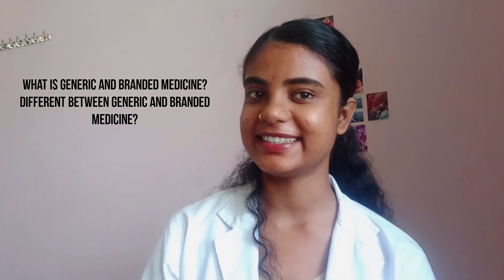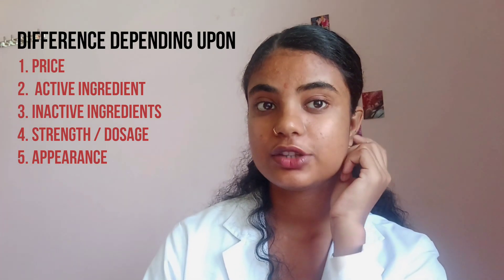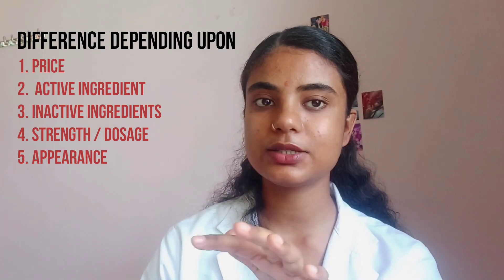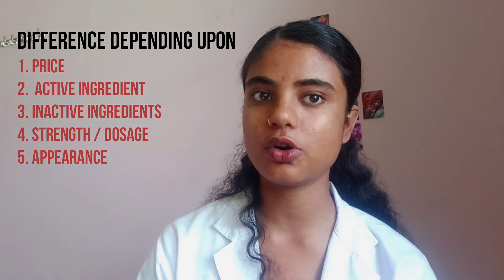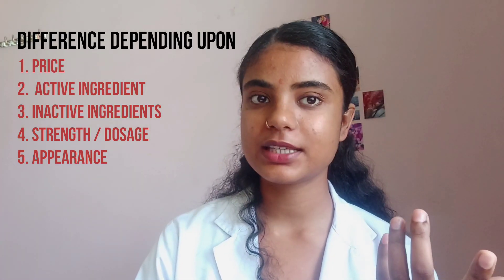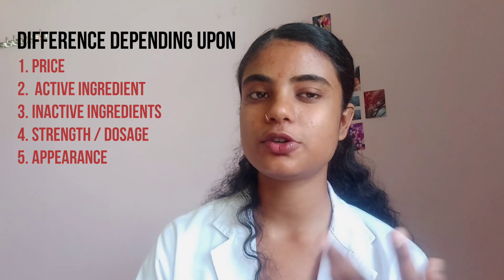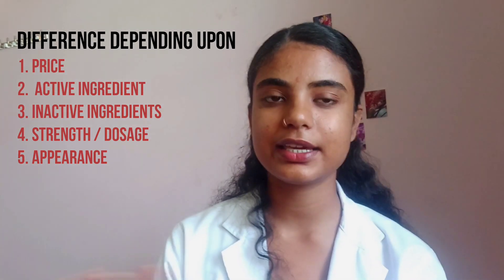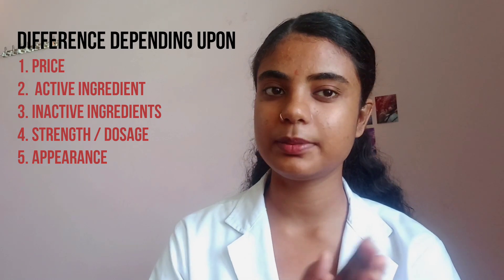Generic vs Branded medicine l what is generic medicine & branded medicine l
Generic medicine kya hai? | generic medicine vs branded

Generic medicine is medicine that is not protected by a patent. This means that there are many manufacturers of generic medicine, and the quality of generic medicine can vary.

Branded medicine, on the other hand, is medicine that is patented and has been through a rigorous process to make sure that the quality is high. This means that the manufacturer is usually the only source of the branded medicine, and the medicine may not be available in other countries.

Generic medicines and branded medicines are both types of drugs that can be used to treat illnesses or conditions. However, they differ in some important ways.